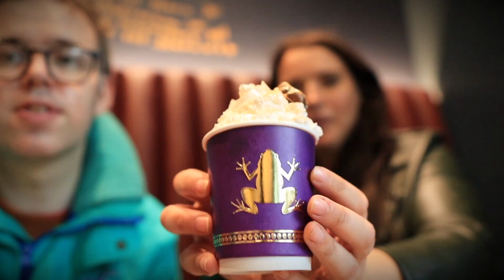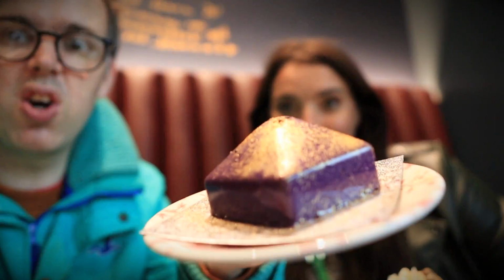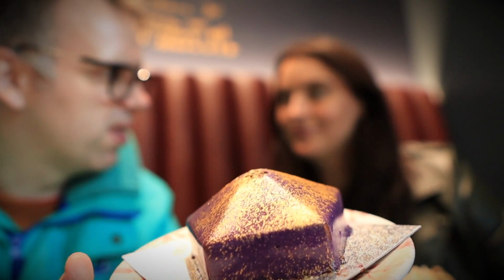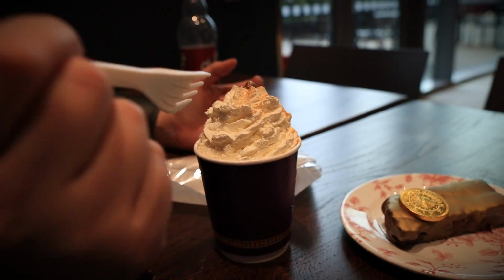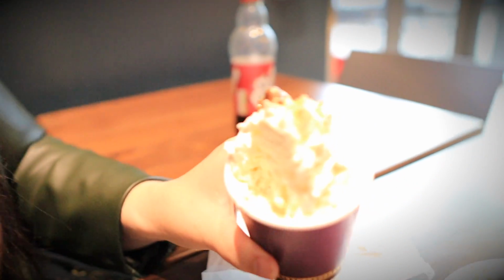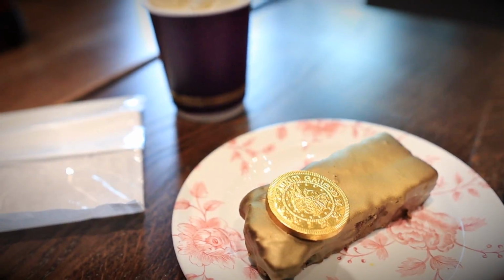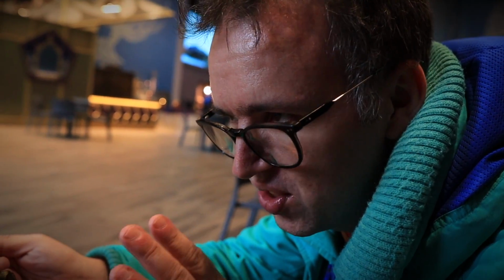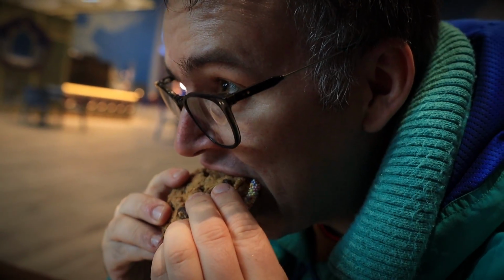What Food & Snacks you can Eat at Harry Potter Studio Tour London 2020 | KrispySmore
We recently visited The Harry Potter Studio tour in London and as we were visiting we tried the food/snacks that you have there as it has changed so much since we lasted visited, including the most popular items that you can get while going round the tour. If you haven't checked out our Full Harry potter Studio Tour video click here to go check it out

Also we have collaborated with the folks at Magical Day Apparel and are releasing a limited edition Pumpkin Spice Potion Pocket T Shirt, these collaborations help support the channel and keep us creating free content for you to watch. So go get yours as soon as possible as today is the last day to pre order we would be super grateful

About Krispy Smore: Welcome to the official Krispy Smore YouTube channel! On this channel, you’ll find a variety of Fun filled and magical Disney content, including Q&A’s, Chef Dave, Disney Hauls, 7 days in Florida and more.